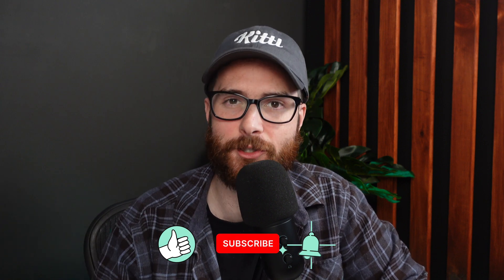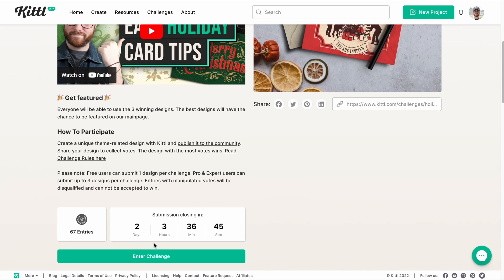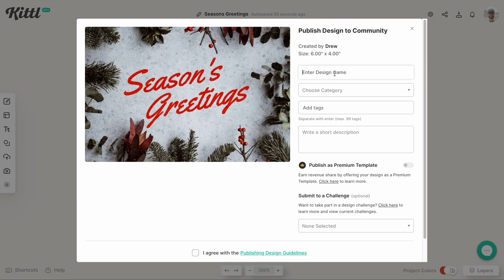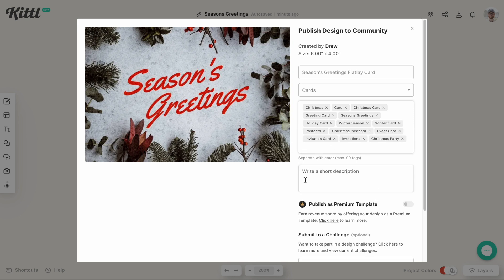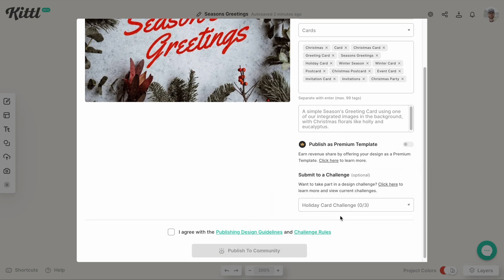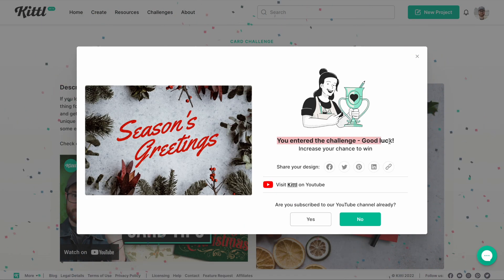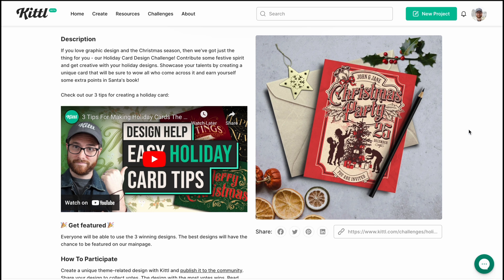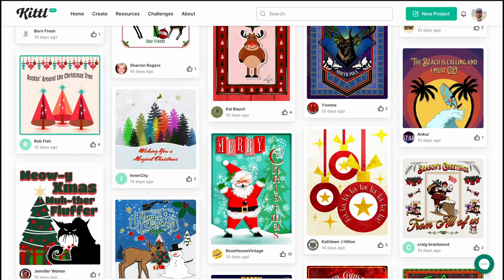How To Enter Kittl Design Challenges And Win Prizes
It's super simple to enter graphic design challenges hosted by Kittl. In this tutorial, we're showing you step-by-step exactly how to submit your design into a challenge. We have a variety of weekly challenges, from logo designs, t-shirt graphics, and even collaborators that come up with their own challenges for you to test your design skills while getting better at Kittl. So if you weren't sure how to enter challenges, this is the video for you!

More about this video:
In this video, we're showing exactly how to enter Kittl Graphic Design Challenges and win rewards like paid subscriptions, front page features, and other amazing prizes by our collaborators!

Kittl is a graphic design tool that words right in your browser and also gives you and other creators the opportunity to win prizes by entering their designs into different challenges, like logos, t-shirts, posters and so much more. In this video, we're showing you how to enter your graphics into Kittl challenges. We're going step by step on what to do once your design is ready to submit, as well as what it means once you publish your design to the challenge.